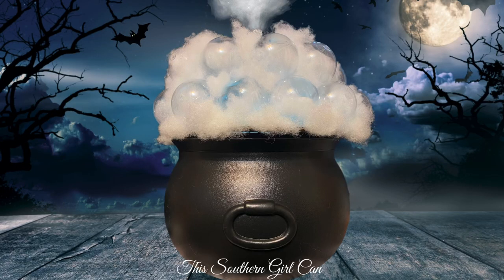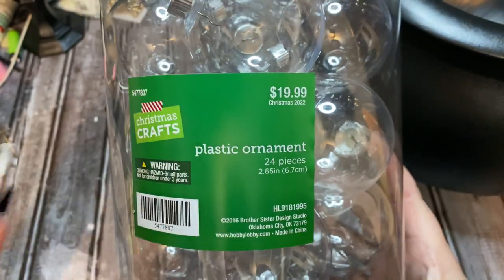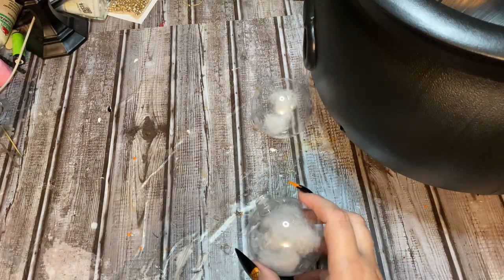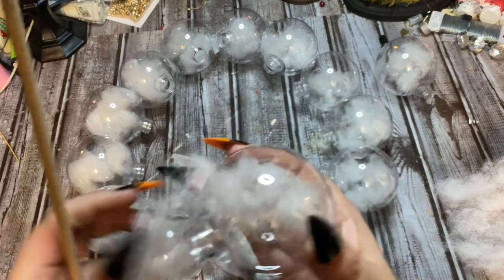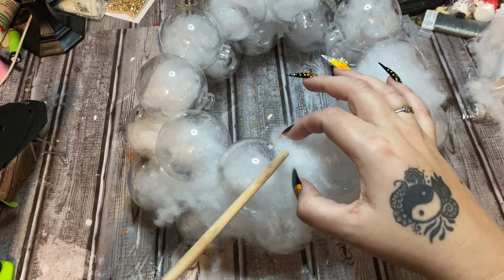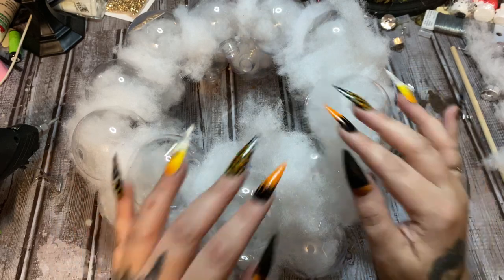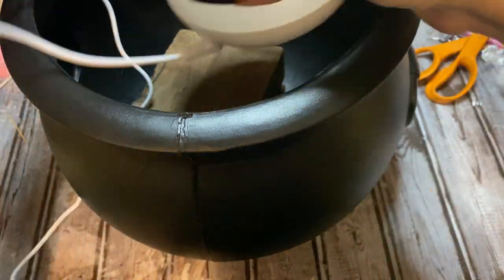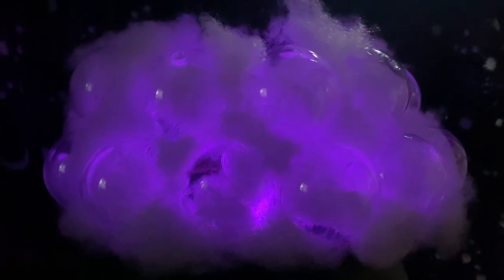DIY Smoking Cauldron | How To Make A Smoking Cauldron | DIY Halloween Decor